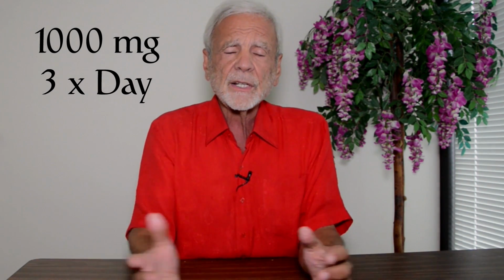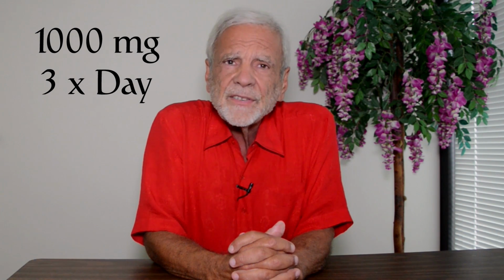Dr. Jonathan V. Wright ~ Osteoarthritis a Basic Vitamin Treatment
Dr. Wright shares his treatment for osteoarthritis.